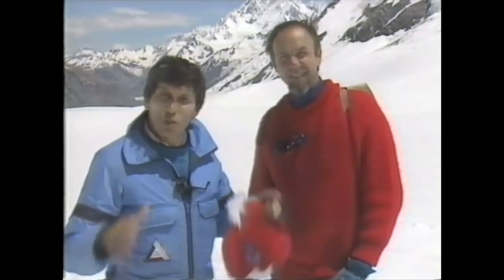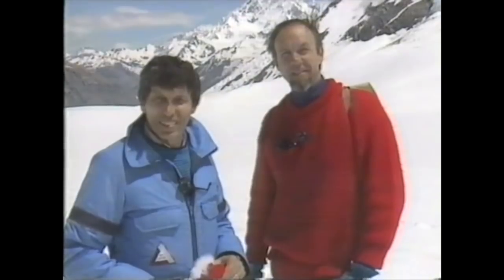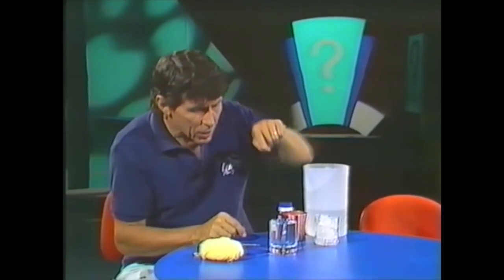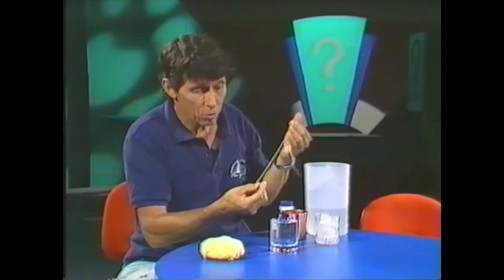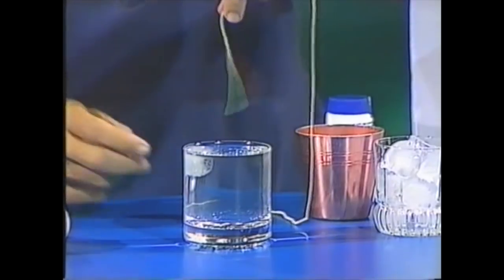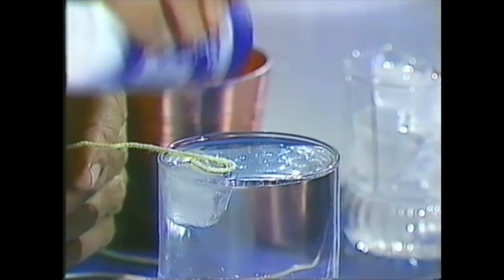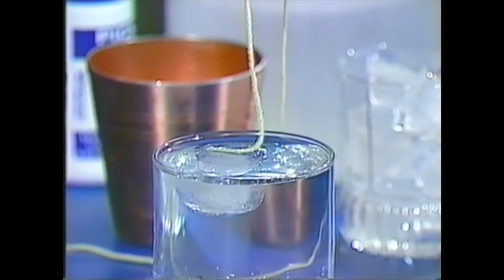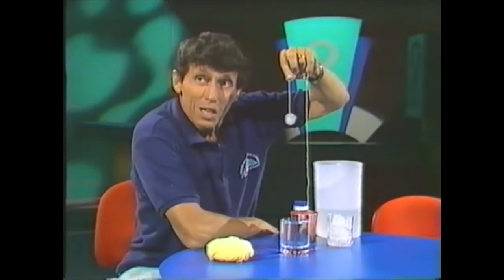Lifting an Ice Cube Magically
Deane shows you how to defy gravity with an ice cube and a piece of string,